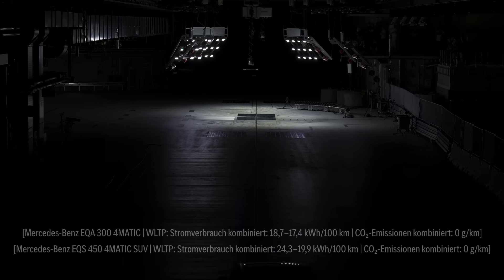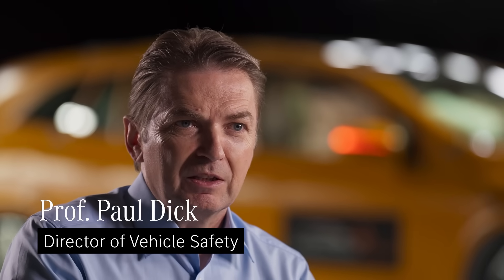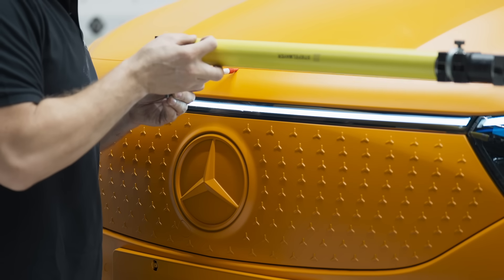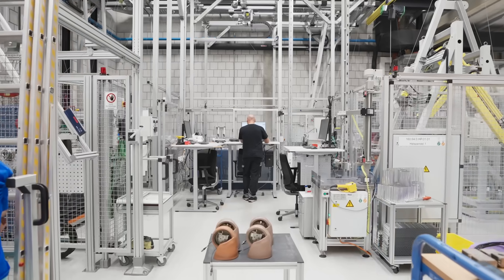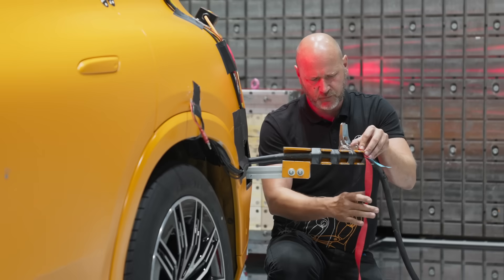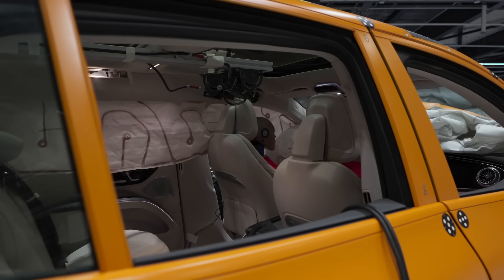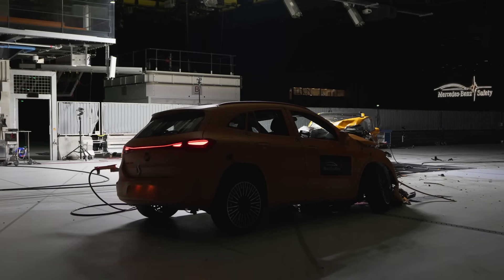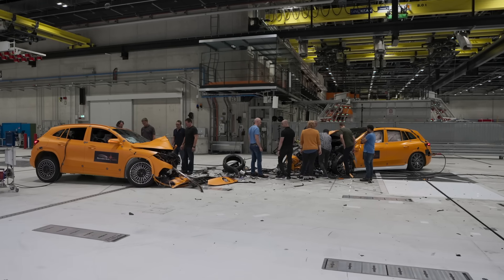The world's first public two-car electric crash test by Mercedes-Benz​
Demonstrating safety in an unprecedented crash test: Mercedes-Benz is the world’s first automaker to publicly conduct a frontal offset crash of two electric vehicles, simulating  a real-life accident scenario common on rural roads.  ​

Tests like this are an important element of our safety philosophy. We design vehicles to withstand real-life accidents. In every drive system – electric or combustion - safety is our core commitment. ​